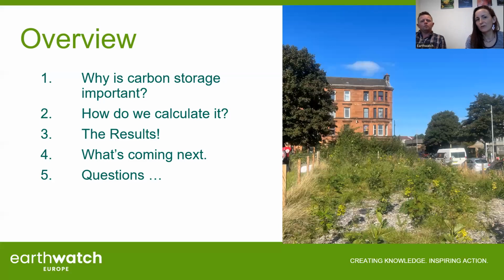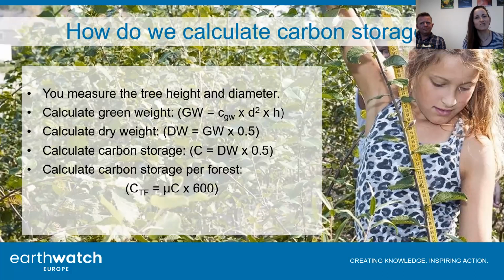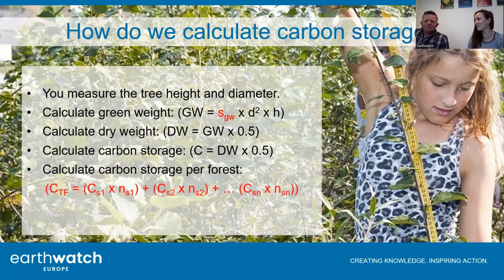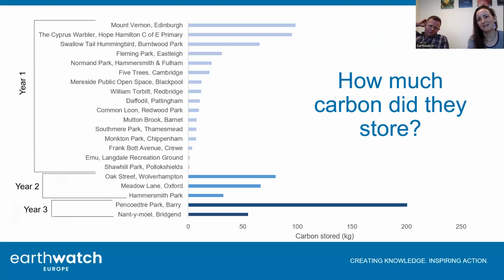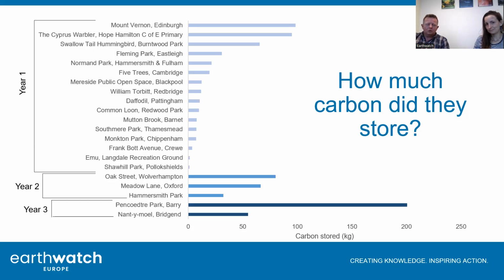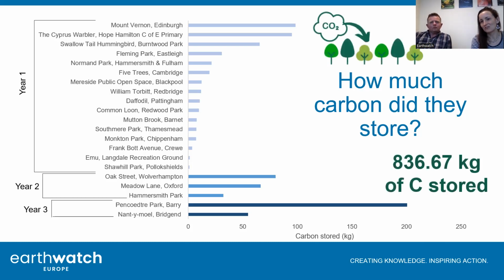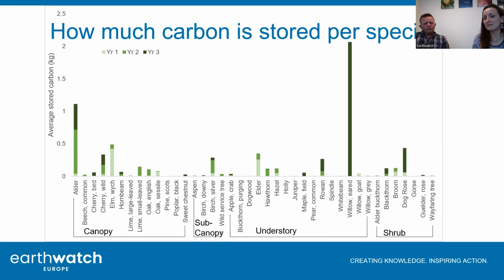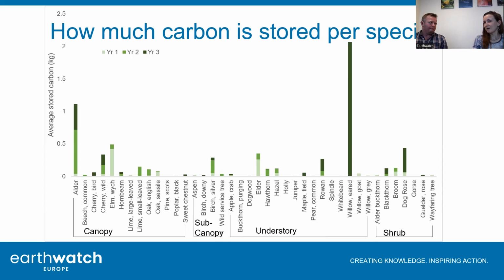Carbon Week Research Wrap-up (October 2022)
After the success of Carbon Week, at the end of September (17-25 Sept), we hosted this ‘Celebration of Carbon Week/ Research Wrap-up’ to expand upon the findings. In this recording, our research leads, Dr Daniel Hayhow and Dr Claire Narraway share initial results, talk more about the the amount of carbon stored in our Tiny Forests, the science behind it, and highlight the importance of your research to help us determine carbon storage potential of your Tiny Forests and other nature-based solutions.